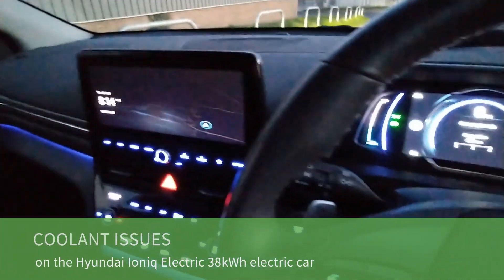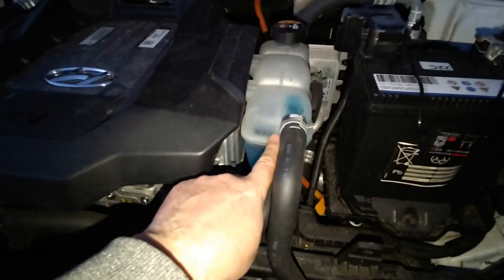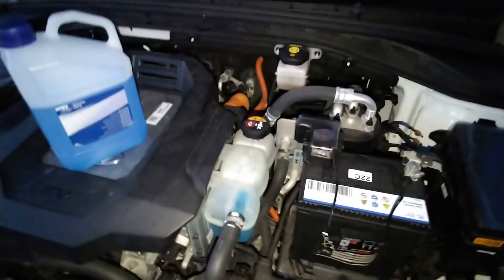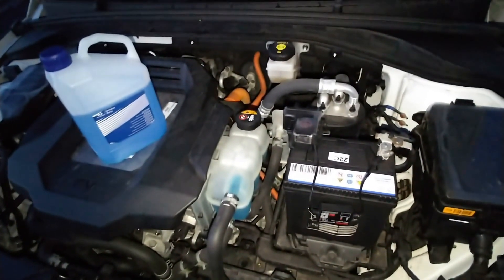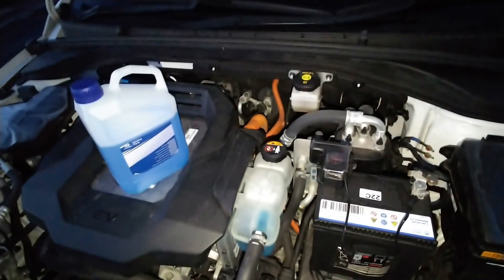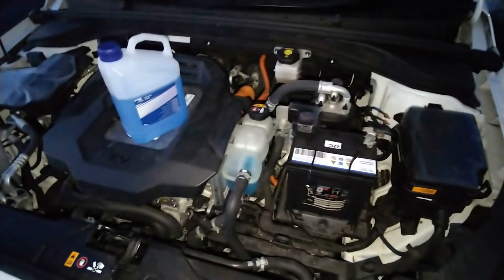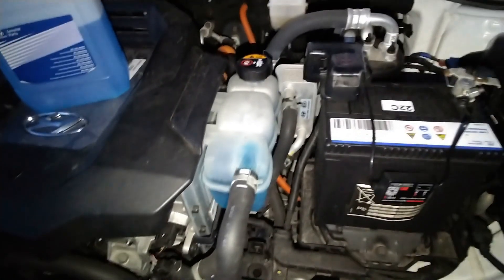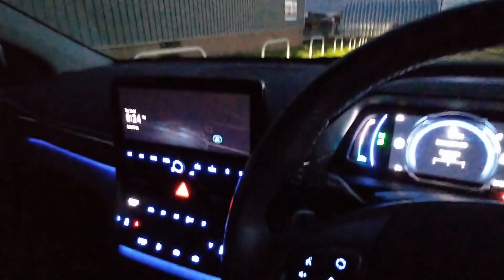Refill coolant message on a Hyundai Ioniq Electric 38kWh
Our 2020 Hyundai Ioniq Electric 38kWh has just had the "Refill coolant" message on the dash today. The coolant had dropped to the MIN mark on the coolant bottle, so I topped it up. However, there is a known issue with these, in that the coolant crystallises and it needs to be flushed and replaced. The first sign of this is a drop in coolant and the "Refill coolant" message on the dash.
Hyundai have a recall currently ongoing to replace the coolant in these vehicles. These use an "electric vehicle battery coolant" called BSC-1. It's basically a low conductivity coolant. Hyundai are now replacing this with a BSC-2 coolant. So the time has come to get ours booked in for the recall.